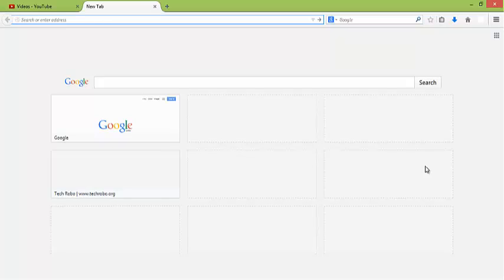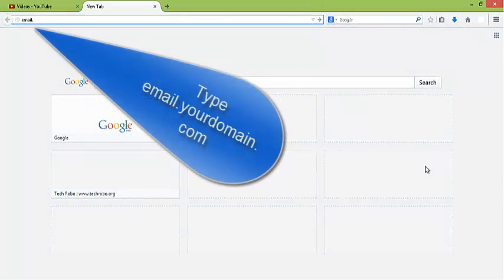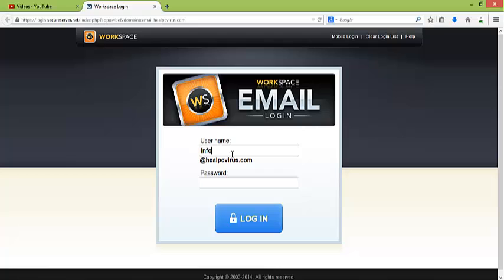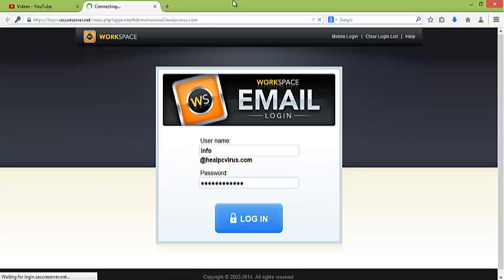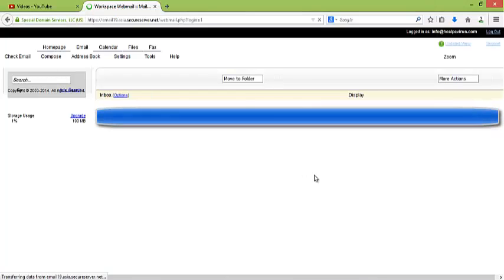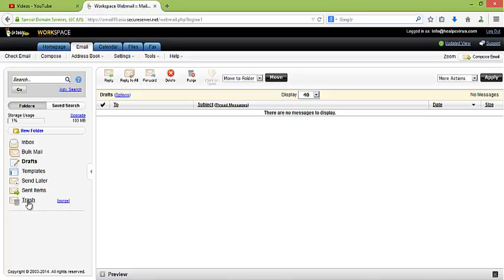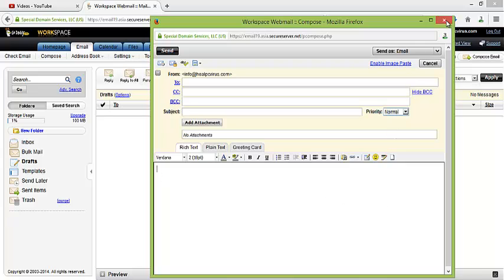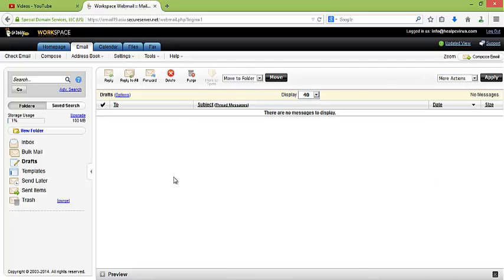How to Login to Godaddy Email Account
Know how to access Email account which you have created using Godaddy email hosting plan. It is very easy to login to Godaddy Email account. Just watch this video. I have provided all necessary steps on how to use Godaddy email account.